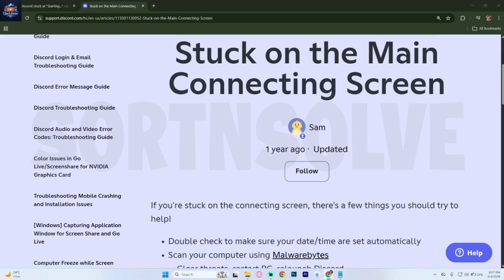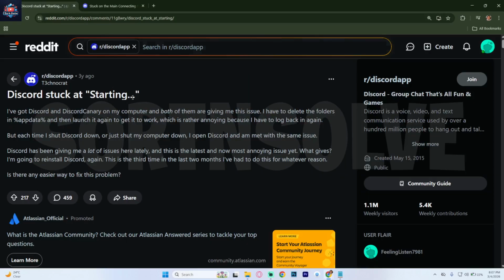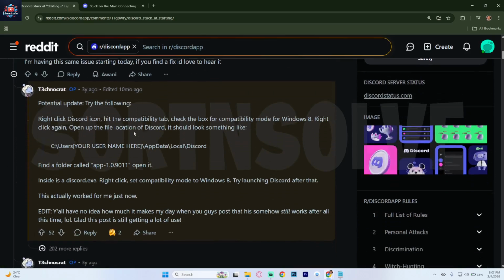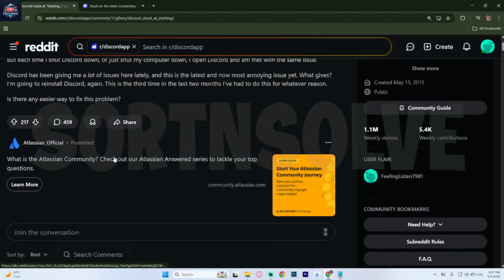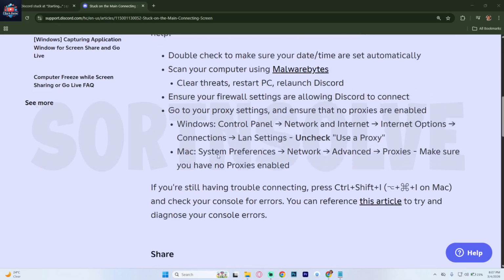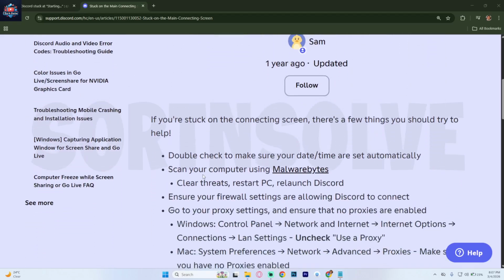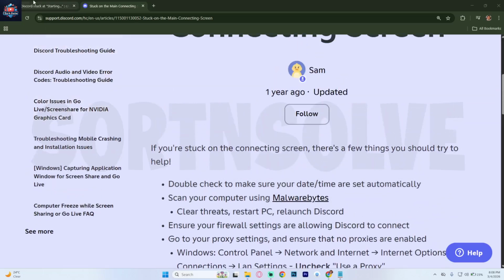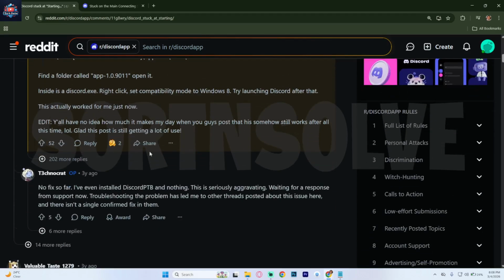How to Fix Discord Stuck on Starting - Easy Guide